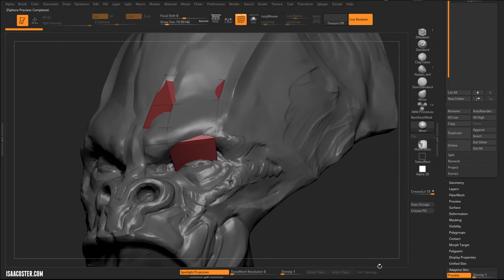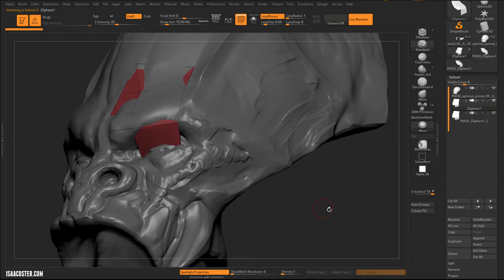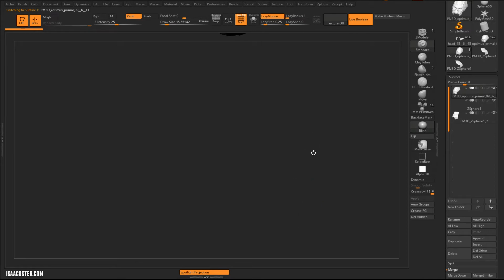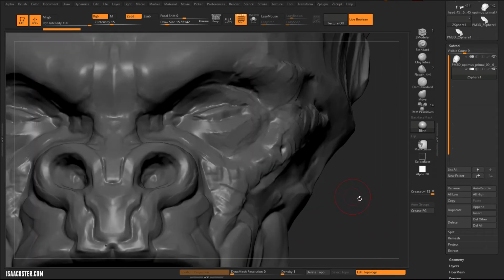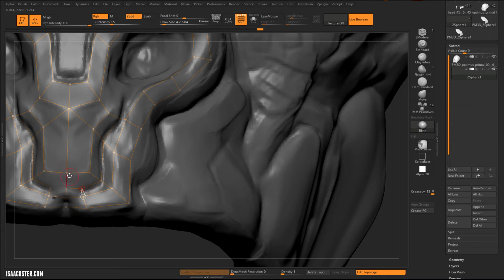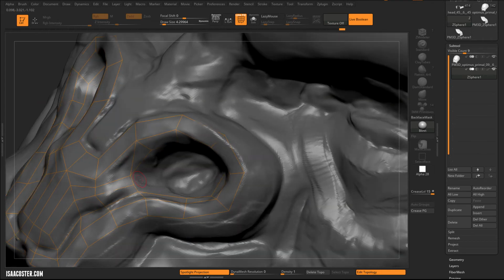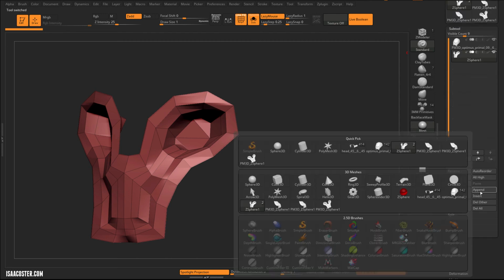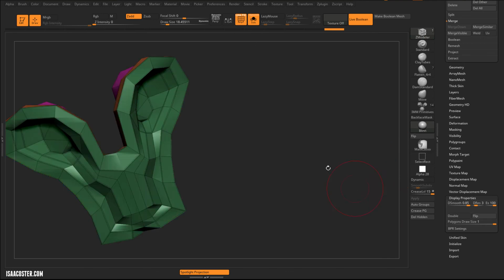Hard Surface Modeling with Zbrush 14 - Zsphere Retopology Part 2